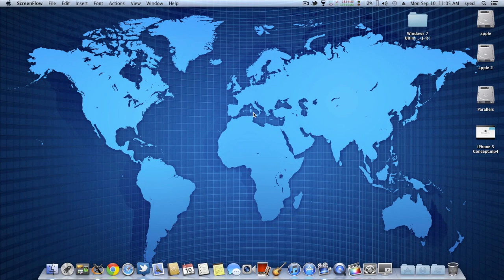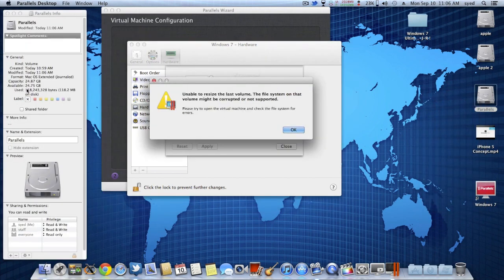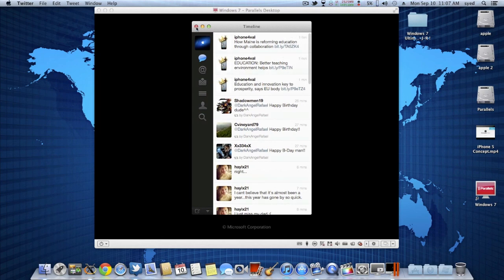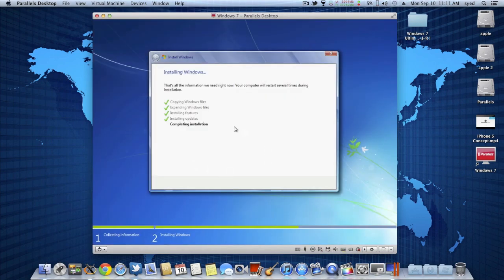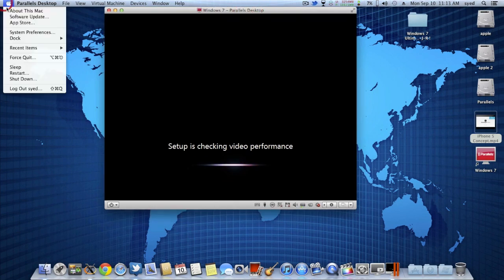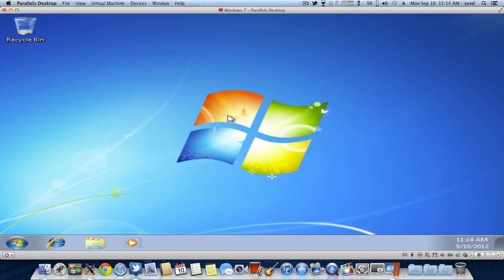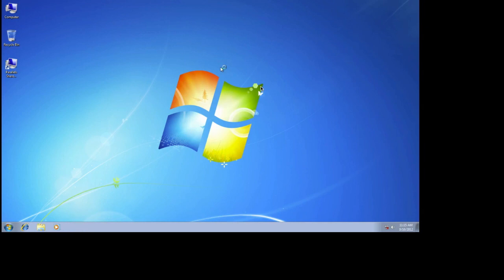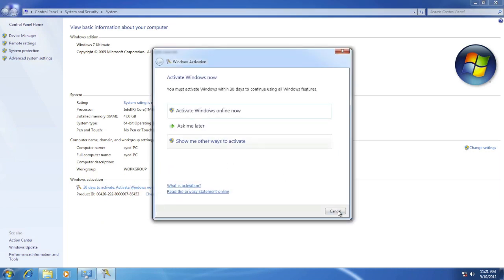Installing windows 7 in mountain lion